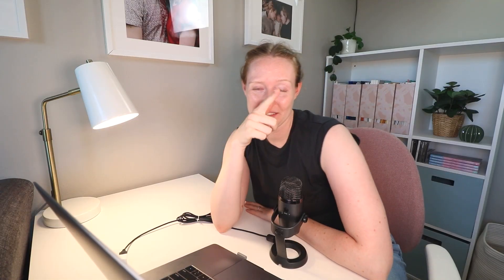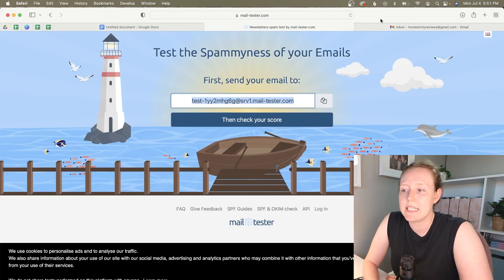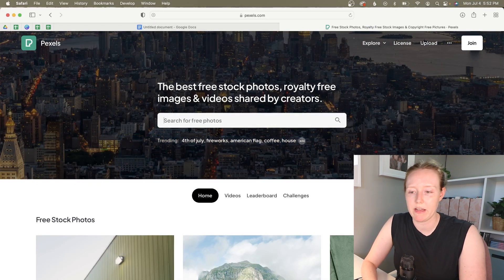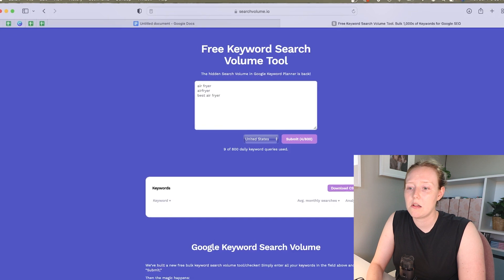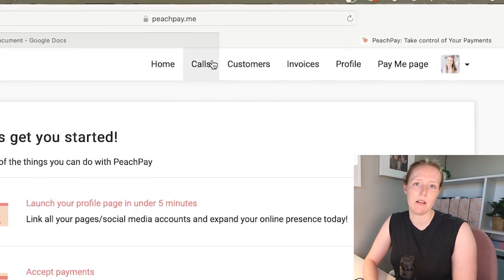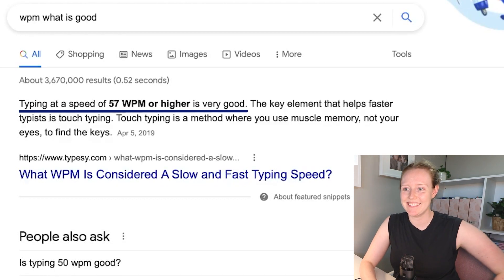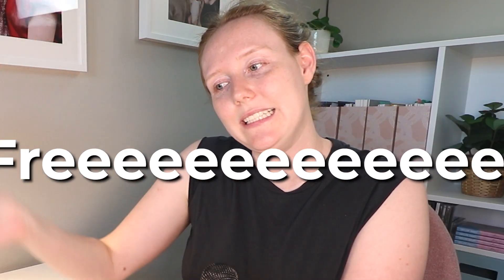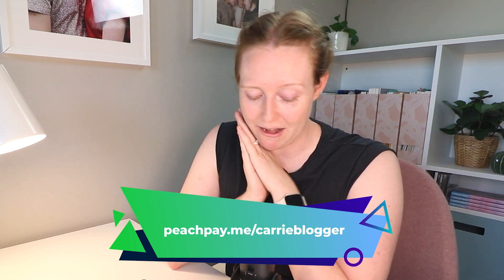The BEST FREE Creative Tools You've Never Heard Of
You've probably heard of Canva and Grammarly, but these creative tools are hidden under the radar. Free, super easy to use, and SO helpful. Ready to level up your creative business and improve productivity?

Happy Freelance Friday!

Hi! I’m Carrieblogger, a full-time career freelancer on Fiverr Pro. Since I started in 2013, I’ve built up a sustainable, consistent business with a six-figure annual ‘salary’. I work as a copywriter and branding consultant for small to medium-sized brands around the world.

These marketing tools and content marketing apps are perfect for freelancers, digital marketing peeps, freelance writer friends, social media marketing pals, and anyone looking for help about how to do freelance work from home. Freelance jobs from home are so much better and easier with the right tools! Learn copywriting and how to start copywriting with helpful marketing tools for SEO, like the best free keyword research tool, where to find royalty free stock photos and videos, how to convert PDF to word, how to open photoshop files without adobe, how to check and compare timezones, and more. Upskill your advertising, personal selling, and salesmanship with the best free apps in your back pocket.

Learn how to make money online and work from home as a freelance copywriter like me! Whether you're building a freelance copywriting business or selling another skill online, freelance platforms like Fiverr are changing the future of work. Now you can monetize your talent and learn how to work from home. Freelance copywriting on Fiverr is my absolute dream job - hands down. Every Freelance Friday, I share freelancing tips, freelance advice, advice for freelancers, Fiverr tips, Fiverr advice, advice for Fiverr sellers, Fiverr business tips, and a look inside my freelance lifestyle as a solopreneur business copywriter. It's a blast!